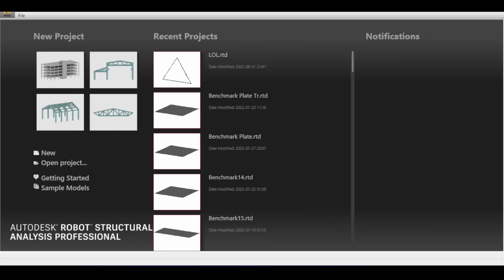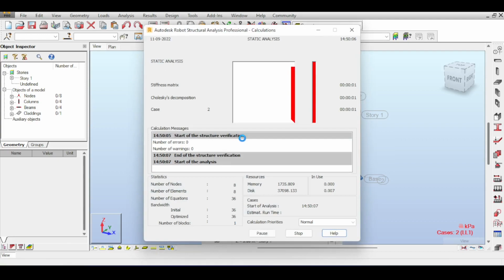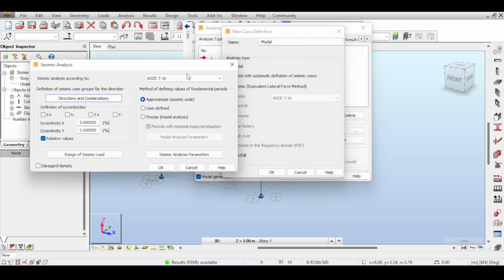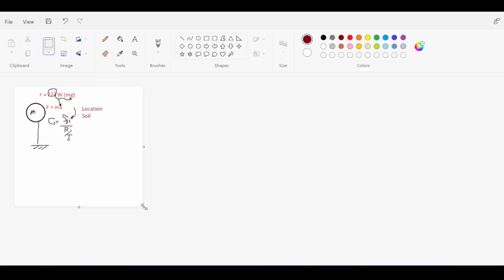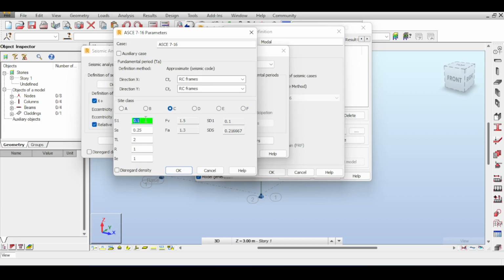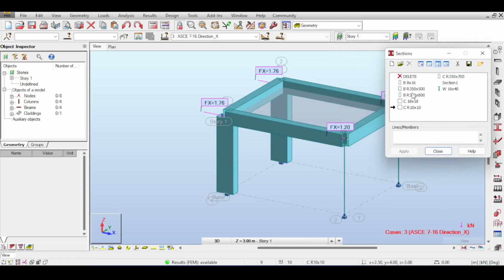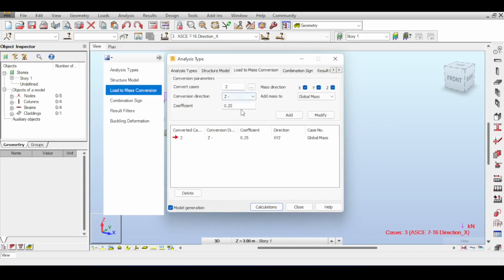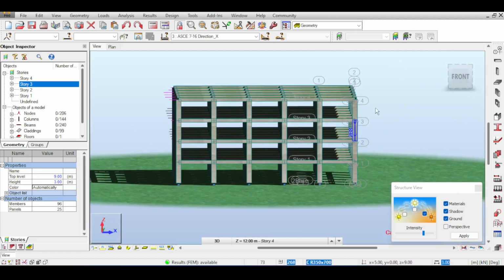Defining Earthquake Loads in Autodesk Robot: Simplified Tutorial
In this video, we'll explore how to define earthquake loads in Autodesk Robot using a simplified example. We'll cover the basics of creating a structural model in Autodesk Robot, including how to define the properties of the structure and how to apply loads and boundary conditions.

We'll start by discussing the different types of earthquake loads that can be defined in Autodesk Robot. We'll then dive into the specifics of creating a structural model for a simplified building, including how to define the properties of the building.

Finally, we'll provide step-by-step instructions and helpful tips for defining earthquake loads in the model. We'll cover the basics of defining the loads, including how to specify the seismic hazard level, how to define the seismic weight of the structure, and how to apply the loads to the different sections of the building.

Whether you're a student, a practicing engineer, or simply interested in the behavior of structures, this video will provide you with valuable insights into defining earthquake loads in Autodesk Robot using a simplified example.

Current Video Ideas for the Future:
- Raft Simplified
- Raft with larger thickness and positions
- Compatible Nodes
- EQ on Retaining Walls
- Wind according to ASCE

Timestamps:
0:00 Introduction
1:28 Modeling
4:33 Definitition of EQ
17:57 Calculations
21:57 Part of Live Load in EQ
23:41 Quick Structure
27:21 Outro